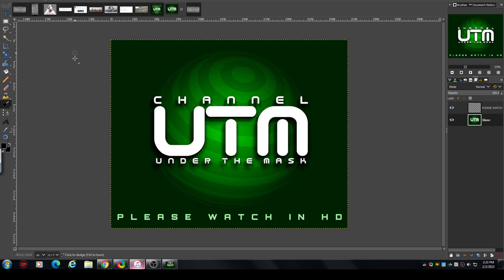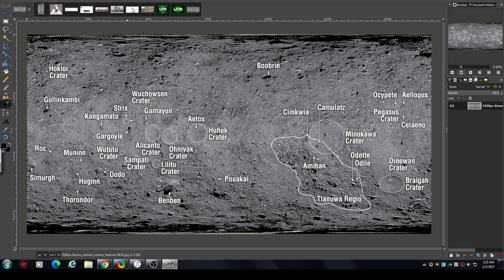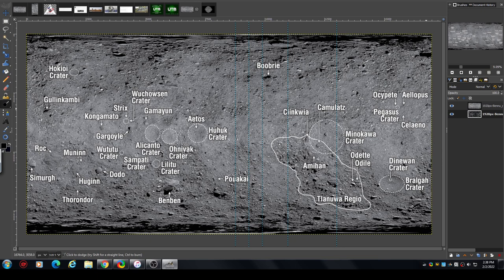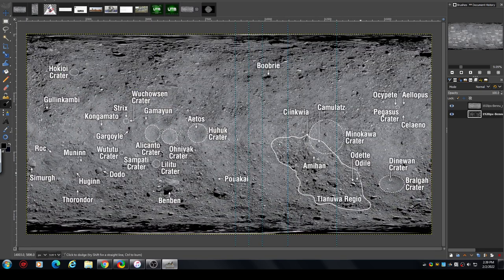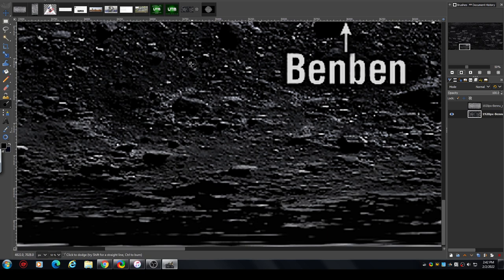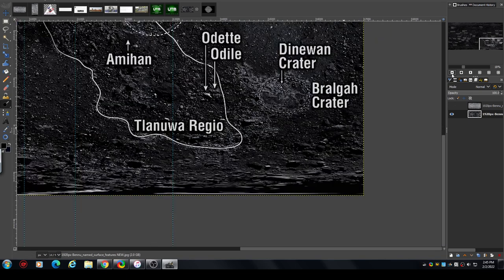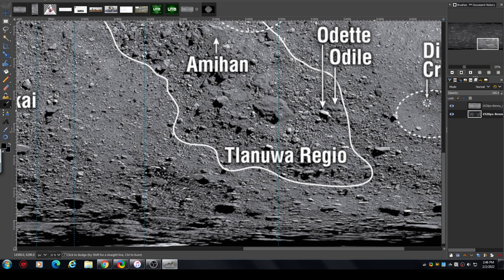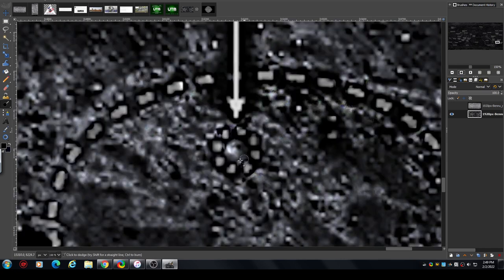BENNU ASTEROID-ARE THESE STRUCTURES?-HOW BIG IS IT?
Here look at BENNU asteroid where we find similar results with other planets and moons! but what about the scale? what does this mean? Its a strange one! i will be taking alook at 2 more photos of BENNU because the anomalies and scaling issues???

CREDITS: NASA/JPL/CNEOS/WIKIPEDIA.